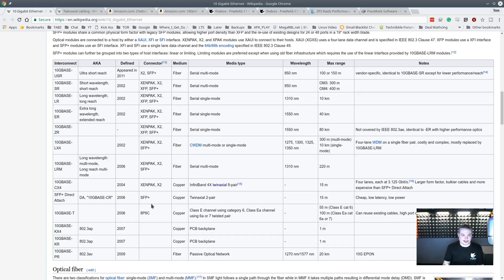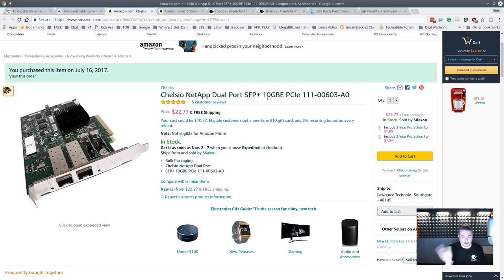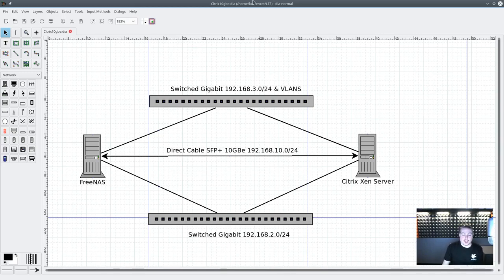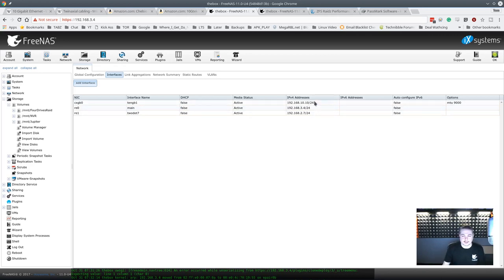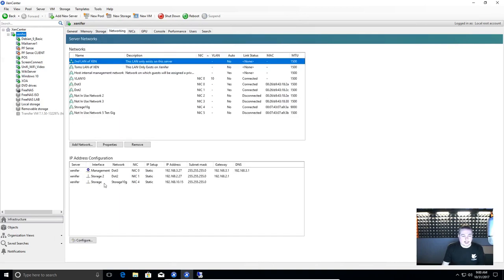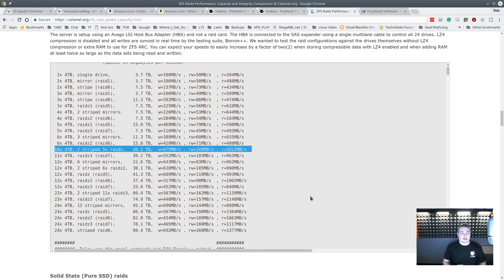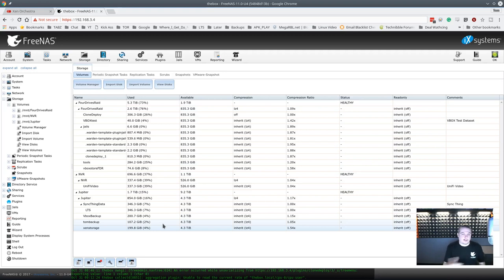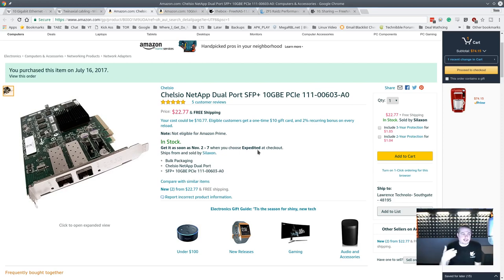How To Setup 10GbE SFP+ Networking with FreeNAS & Citrix XEN Server for less than $100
Also performance considerations with this configuration.

Chelsio NetApp Dual Port SFP+ 10GBE PCIe 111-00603-A0

SFP+ Cable

My FreeNAS Specs
Inteli5-4570 CPU @ 3.20GHz
16GB Ram
RaidZ2 with Four HGST Ultrastar 7K4000 3TB drives

My XEN Server
Dell R710
Dual Intel Xeon X5670 @ 2.9ghz
40GB Ram

How to set up Citrix Xen Server & FreeNAS with ISCSI